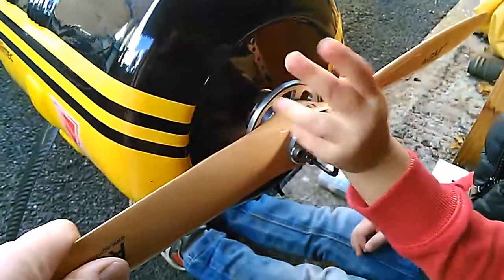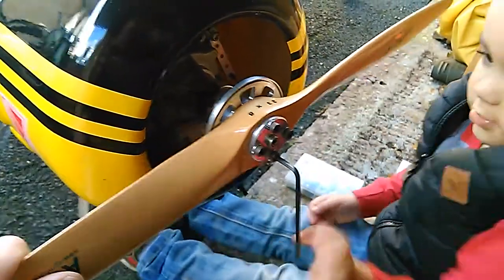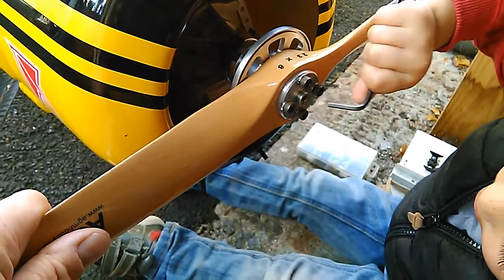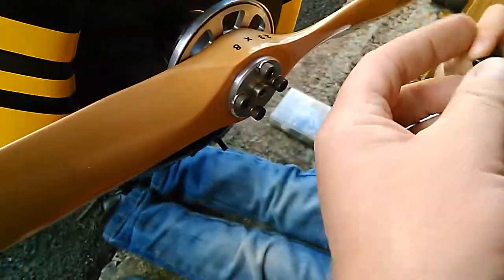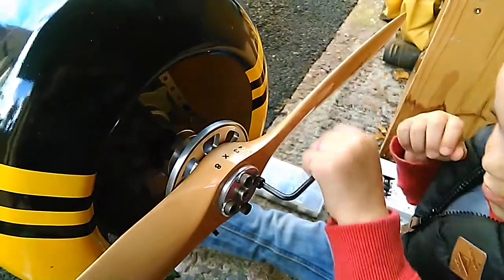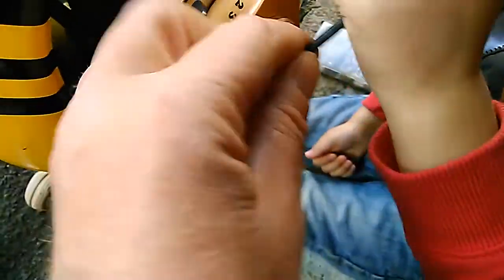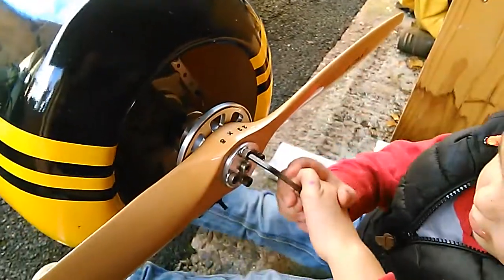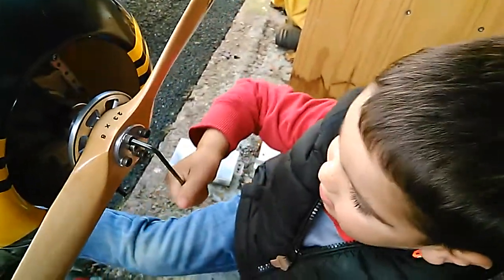My little wing man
My son getting to know the ropes at 3 years old :-)